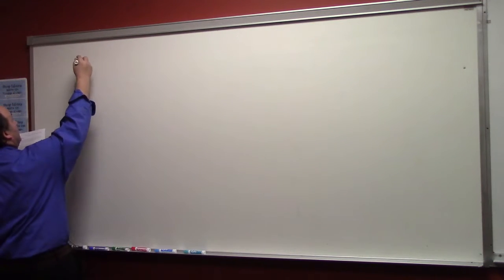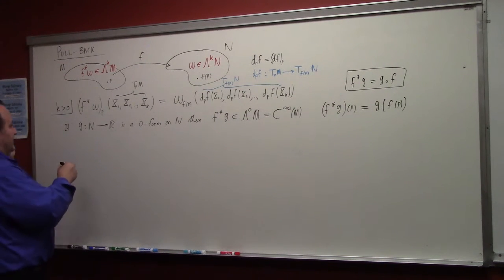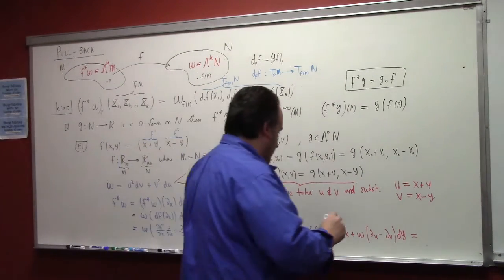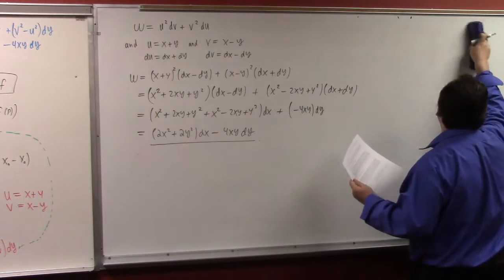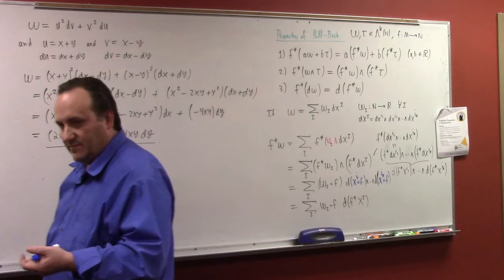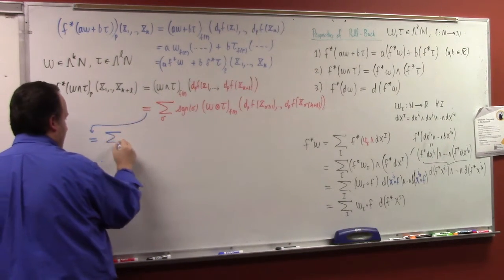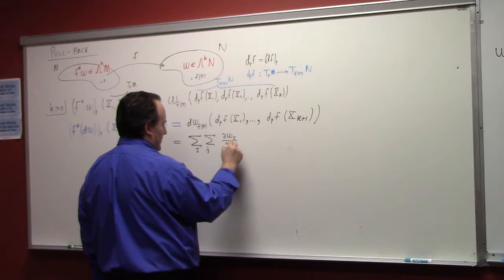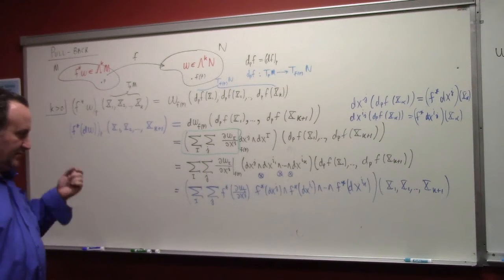Advanced Calculus: pull-back of differential form and properties, 11-2-23 part 1